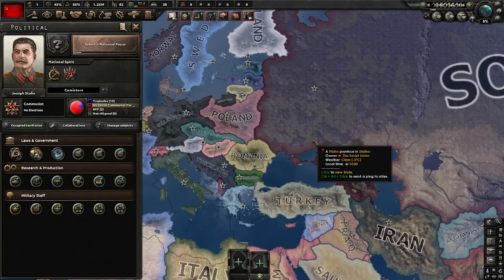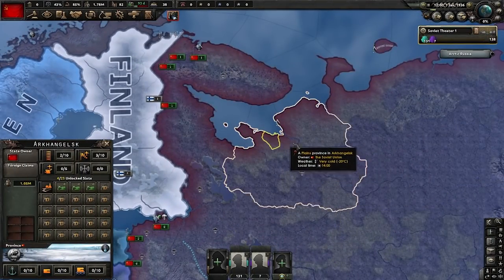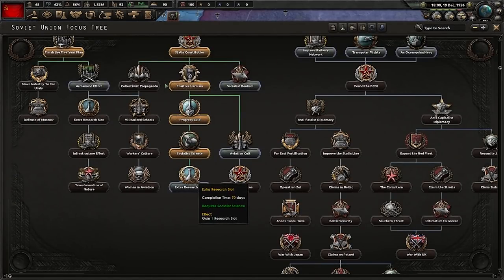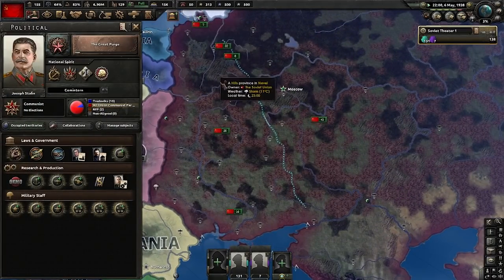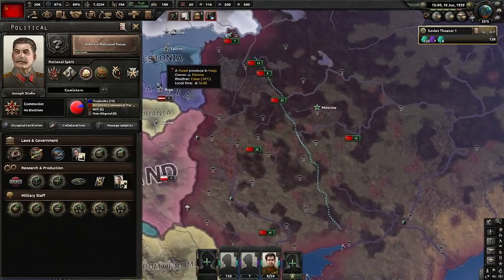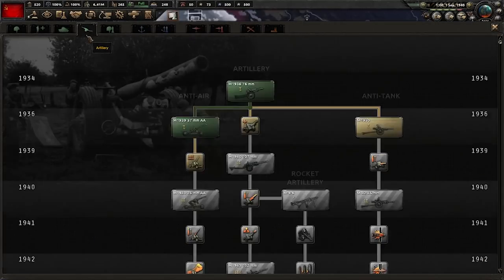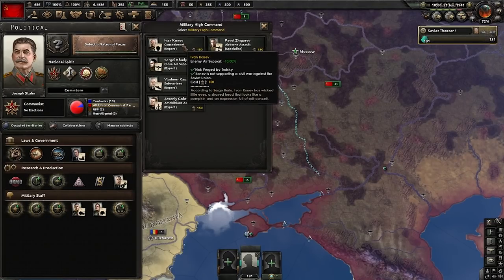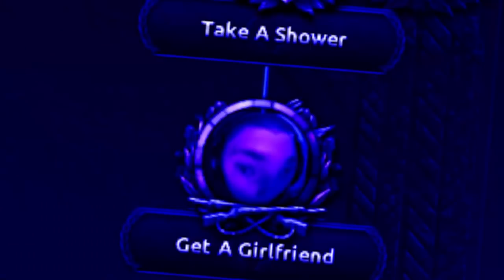Dankus USSR Tutorial for Multiplayer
"helo danksu wen ussr tutoriel"

TommyKay and Bokoen certified Kappa

Timestamps:
0:00 Intro
0:42 Jan 1936
16:56 Positive or Collectivist?
19:30 Doctrine
31:12 Heavy 2
32:30 Purge
36:07 Heavy 2 upgrades
36:40 Military Factories
38:00 Heavy in productionline
40:08 Who to trade with
41:41 Finland war + purge gone
43:45 Mechanized
47:17 Export focus
49:58 Heavy 3 + upgrades
53:32 Military factory count
55:58 Heavy 3 SPAA + upgrades
59:00 Before the war starts
1:02:34 Templates
1:08:17 Where to hold
1:11:14 How to beat germany

Edited by Dijon Dillian